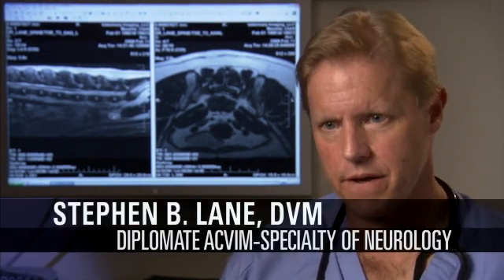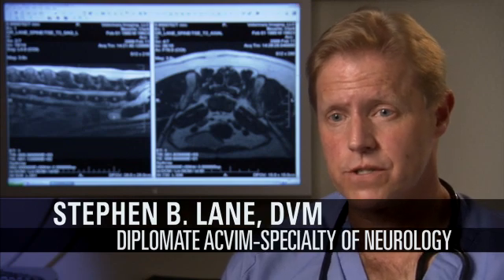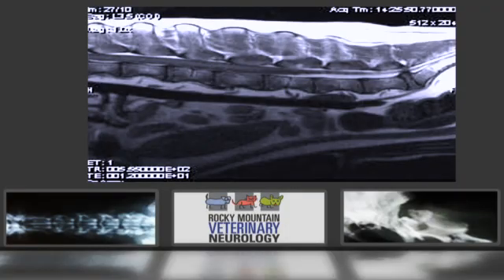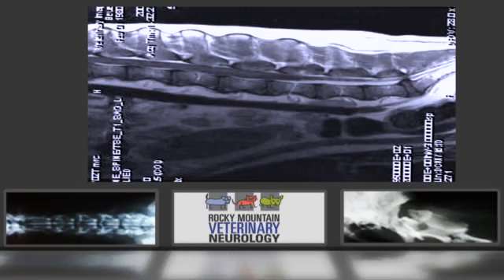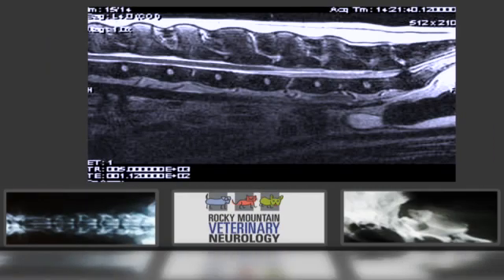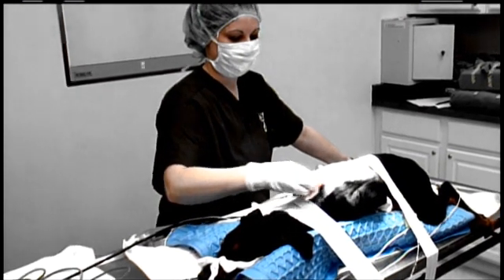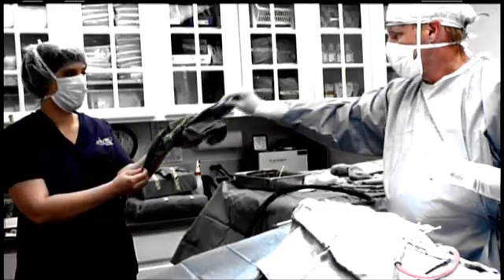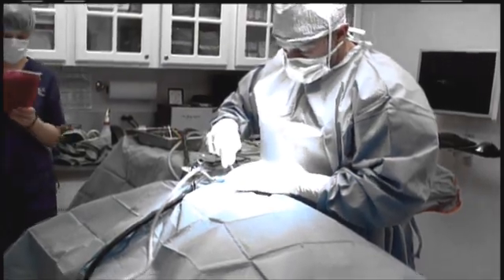Cauda Equina Neuropathy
Cauda Equina Neuropathy Video by Dr. Stephen Lane, Diplomate ACVIM-Specialty of Neurology, Veterinary Neurology/Neurosurgery, Rocky Mountain Veterinary Neurology (RMVN), Englewood, Colorado - .